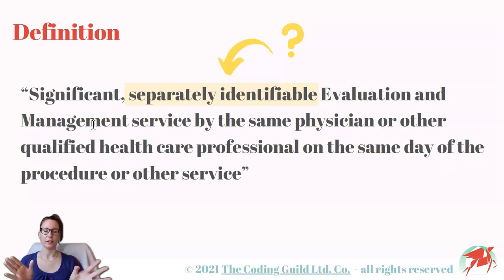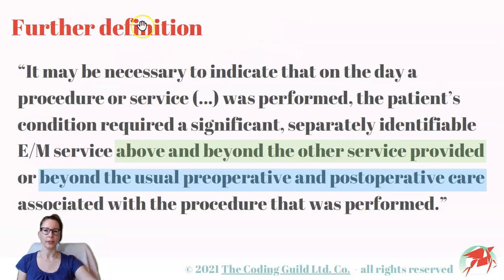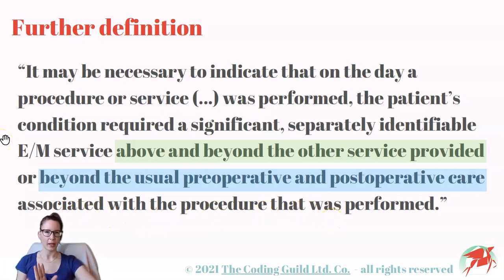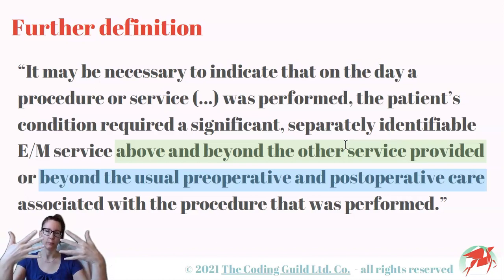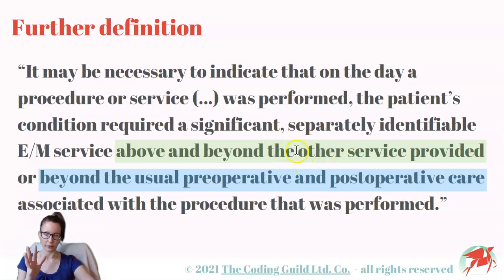E&M coding explained - E/M modifier 25 with example for beginners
E&M coding explained: E/M modifier 25 with example for beginners. Evaluation and management coding guidelines can be overwhelming but they are also very easy and understandible once you know what they are talking about. In this episode we review how to decide whether modifier 25 will be necessary on an E/M code.

The aim of this video is to educate HIM professionals on the application of medical coding and billing rules and guidelines. The described scenarios are fictional, so are all 'treatments' outlined in the examples. The creator of this video is not licensed to practice medicine in any capacity and thus does not advise, endorse or otherwise recommend any treatment modality, drug or dosage for any disease or conditions mentioned in the content. The example scenarios are not intended to be interpreted as, or substitute medical advice or medical education. Seek medical counsel from a legally authorized healthcare practitioner for any and all questions regarding your, or others' medical care or medical training.

Medical coding certifications affected: this topic is to be expected on the:

CPC exam
CPMA exam
CPB exam
COC exam
AAPC specialty credential exam
CCS exam
CCA exam
CCS-P exam
RHIT exam
RHIA exam
any medical coding exam really :)

The perfect resource for medical coding auditing students and any practicing coding auditor!